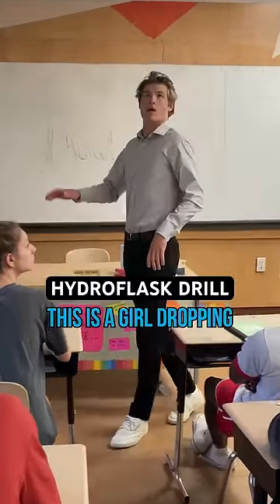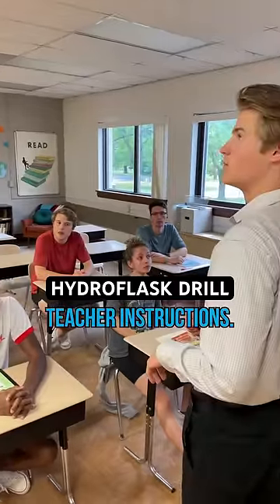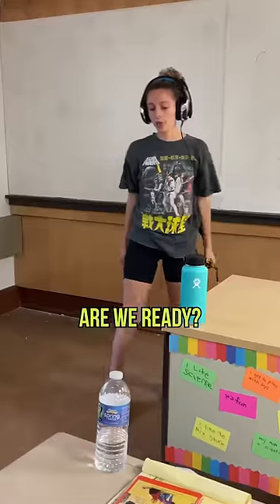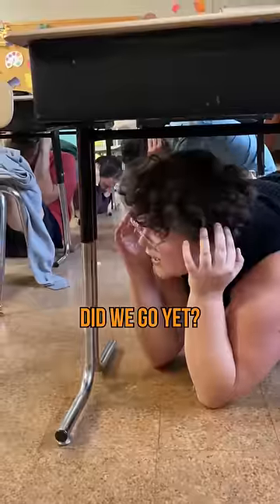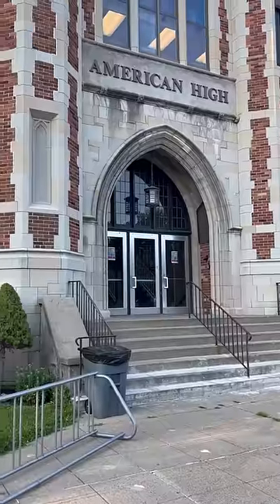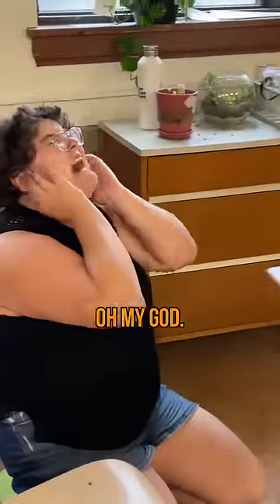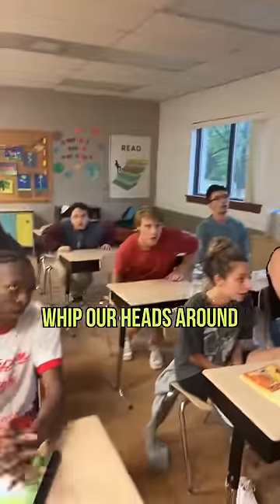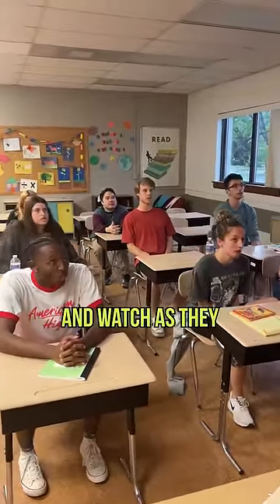the destroyer of earlobes